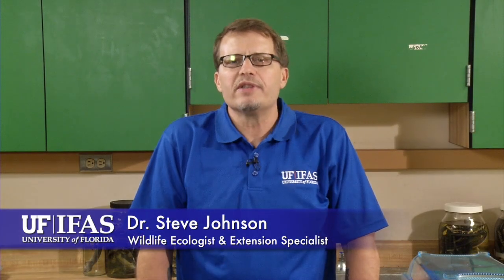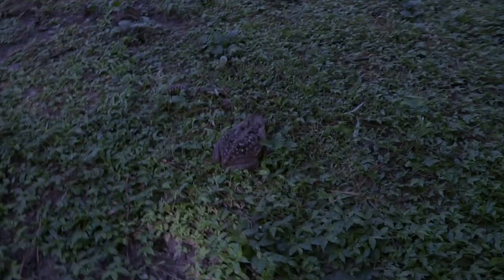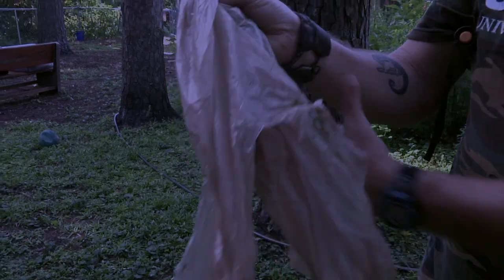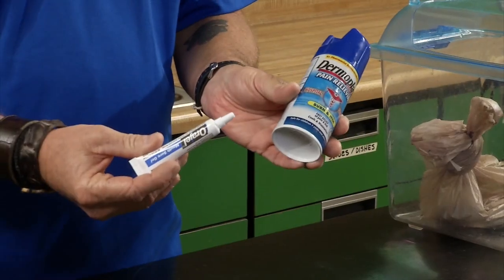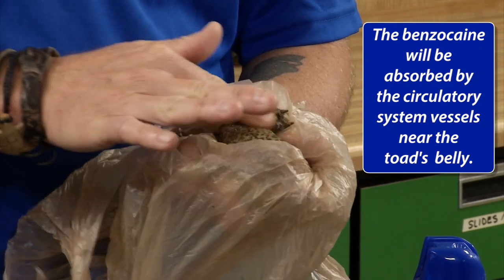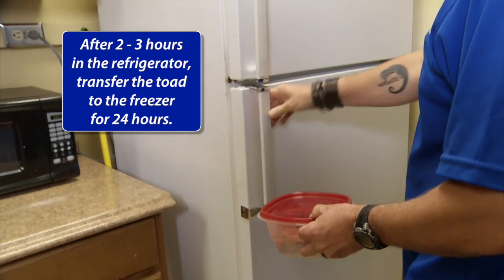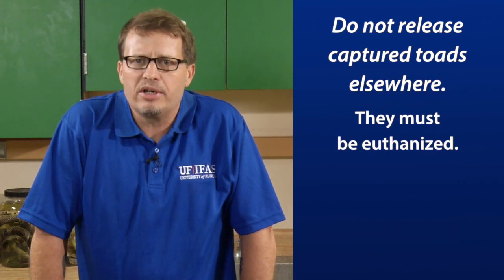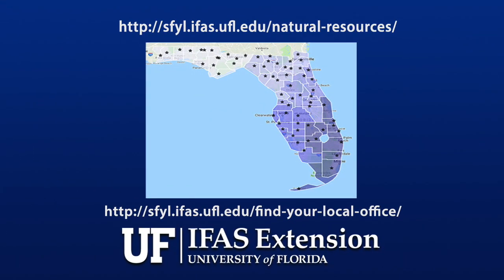Cane Toads - Capture and Humane Euthanasia of this Invasive Pest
Dr. Steve Johnson, UF IFAS Wildlife Ecologist, demonstrates the proper means to capture and humanely euthanize the Cane or "Bufo" toad, an invasive toad invading Florida backyards and threatening Florida's pets.